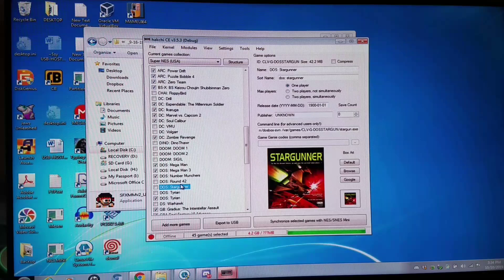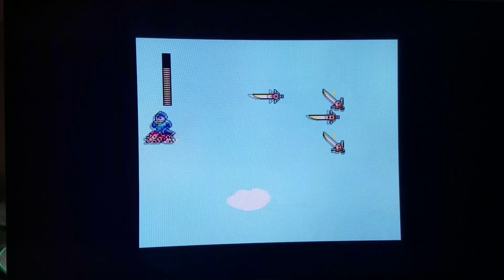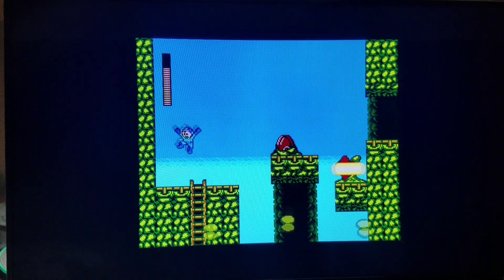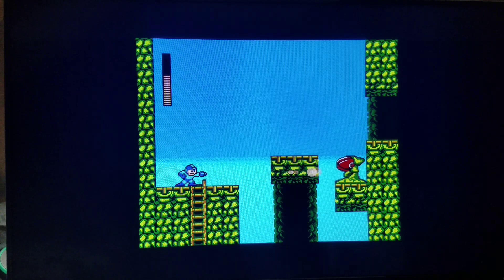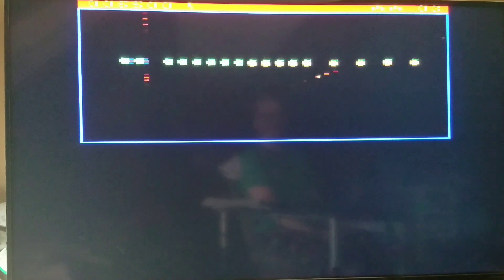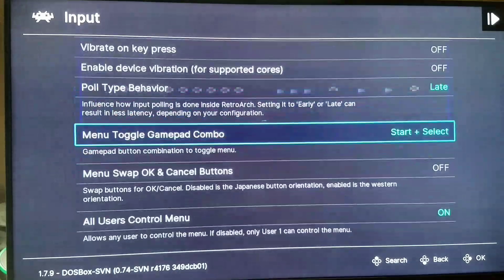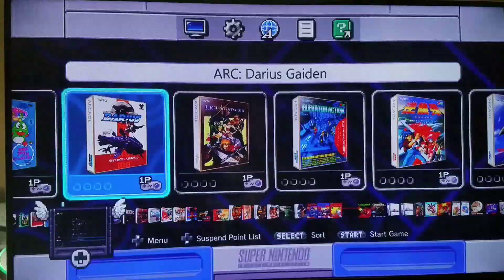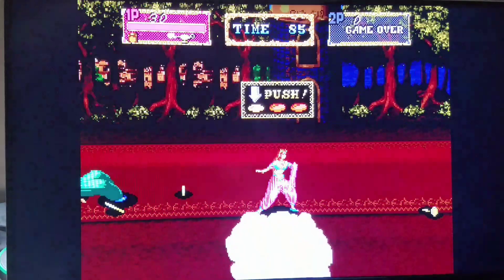SNES Classic - RetroArch - AUTO Xtreme OverClock Test Demonstration!!!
My MD Mini Video showcased Manual Xtreme Overclock, as did my last S-NESC Video, with the --overclock perimeter added, case by case scenario, to each Command Line...for Main UI:)  Manual only works for S-NESC, for the time being.

This time around, we now have optimized AUTO Xtreme Overclock.  What this means, is that your MD-S-NESC will be set to optimally be run at 1.34 Ghz versus the default 1.008 (MD) & 1.2 (S-NESC) Ghz limitations!

With Xtreme Overclock in play, your Dreamcast, PSP, SNES, DS, even AMIGA!, and so on...pretty much everything, will run 11.6% better and faster, bigger and badder than ever before!

Warning:  Any use of OverClock is entirely at your discretion.  Understand, there are always minimal risks involved when going against the grain framework that a system is set-up with.  We take no liability if you damage or screw up your system via OverClock!  But, that being said, hundreds of hours of testing, we maintained safe temperatures, as well as exceptional stability with RetroArch Xtreme!  SO then, ONLY use OverClock if you understand the potential risks involved!  You should also have at least a recommended 5V.2A+ Power Source anytime you run Xtreme OverClock and/or OTG!

Last, but not least, PSC is on the agenda to look into, as far as OC!

Thanks so much madmonkey and bslenul, for your incredible efforts in collaborating with me on Xtreme Overclock!

PS.  Google Drive Link, Xtras/Games/PC, for the Mega Man Fan Made Game, courtesy of the great work of Capcom and Seow Zong Hui's original work and concept.  And, Christian Svenson, thanks for helping get the dream envisioned into reality!